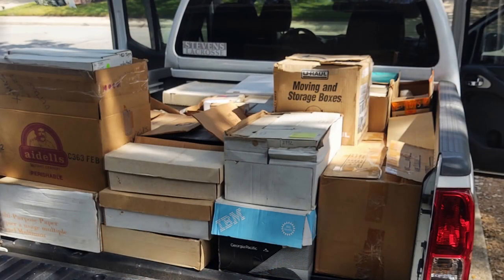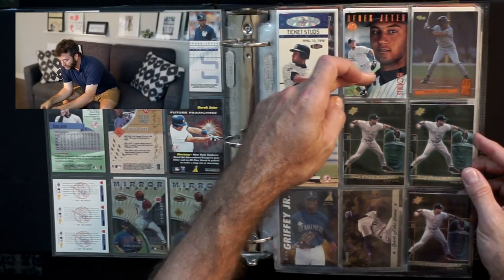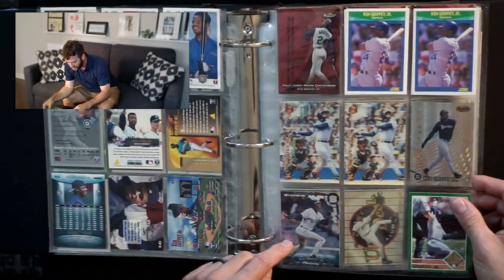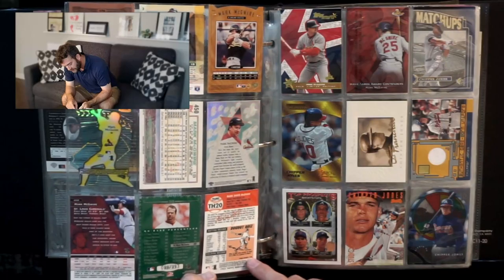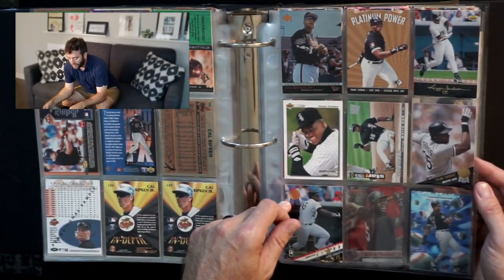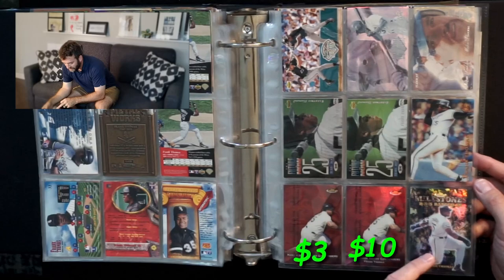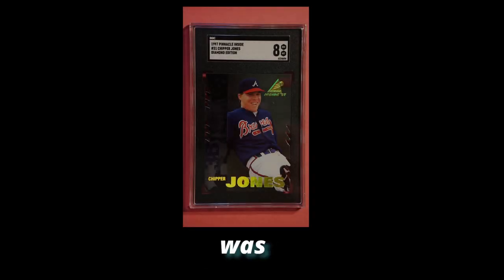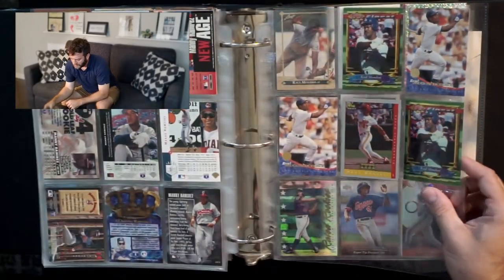The Binder Reveal - I spent $500 On This Binder of Baseball Cards - Was It Worth It? Inserts!!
While chasing my kids around a recent cards show, I was able to pick up a binder of Baseball Inserts of star players from the 1990s and early 2000s.  It was a blast from the past, but was it worth the $500 I spent on it?  Come check it out with me!